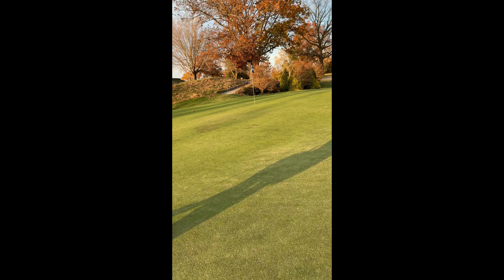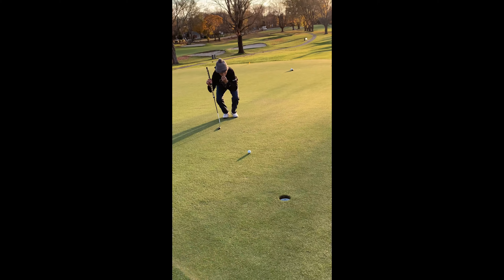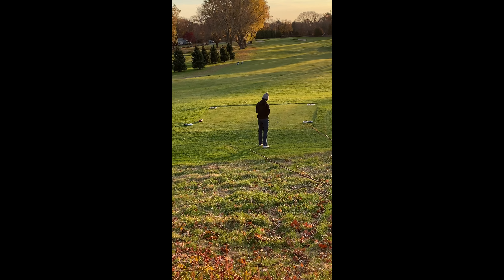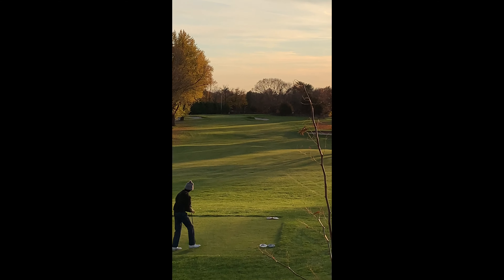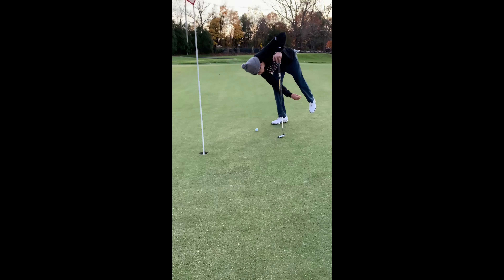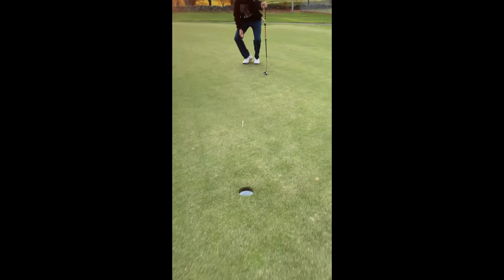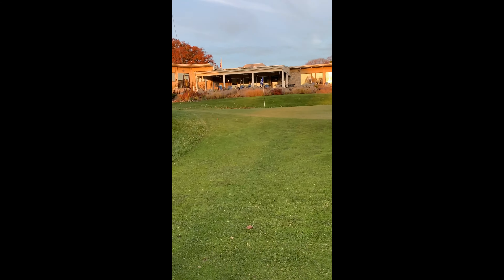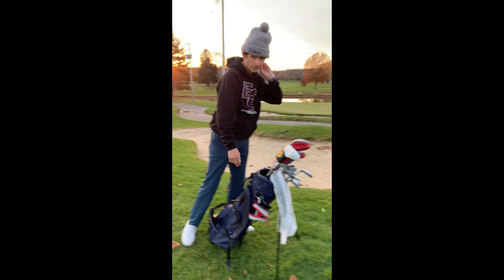D1 commit shoots low (3 hole match)